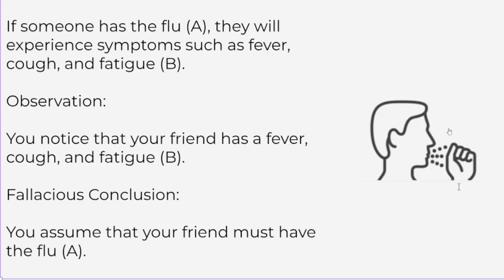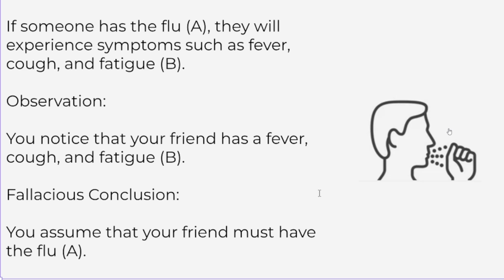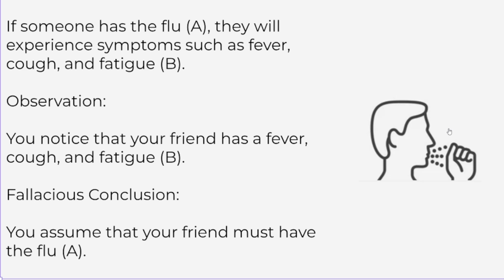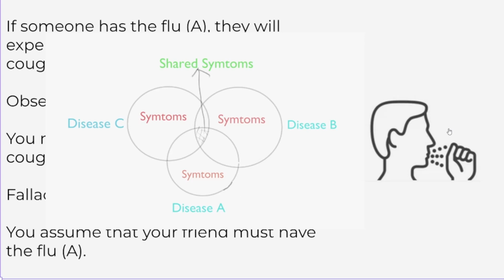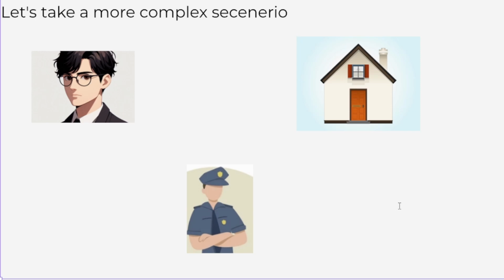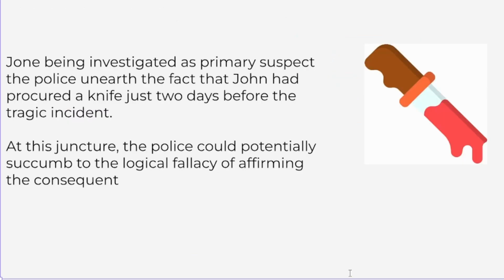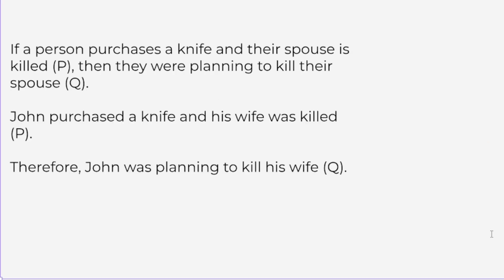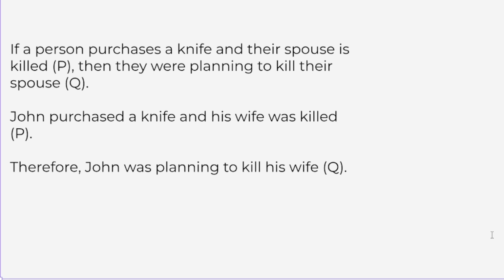Affirming the consequent fallacy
Affirming the Consequent is a common logical fallacy that can trip up even the sharpest minds. It's a form of reasoning that can seem correct on the surface but actually leads to false conclusions

Connect on discord community: https: //